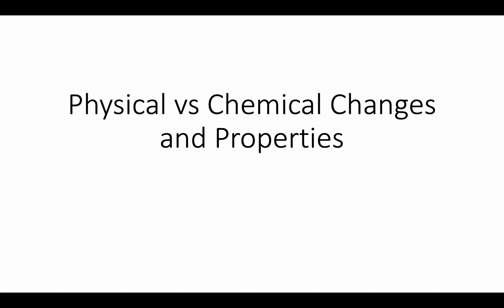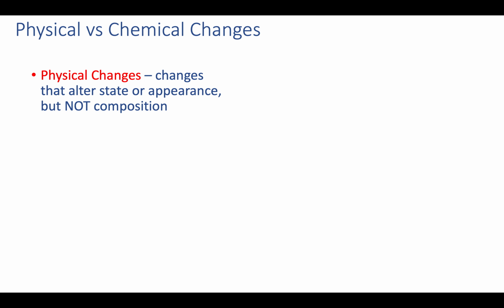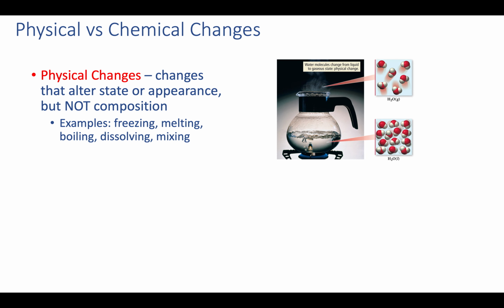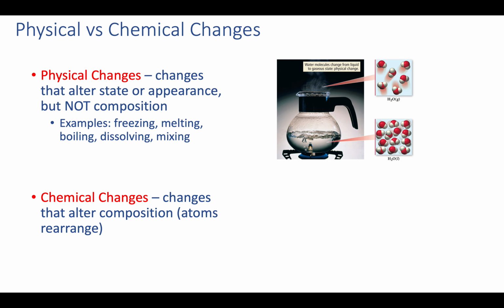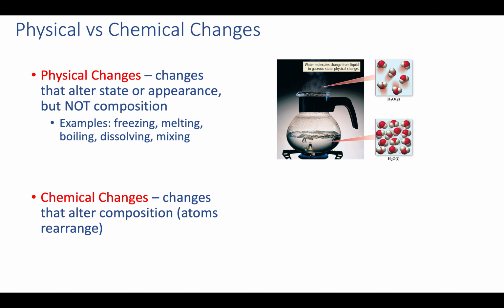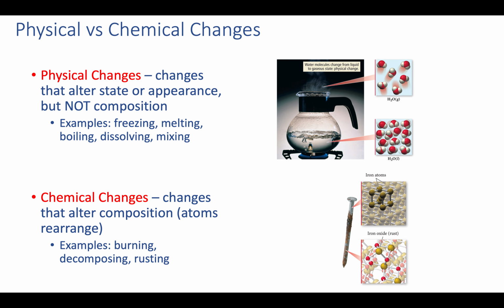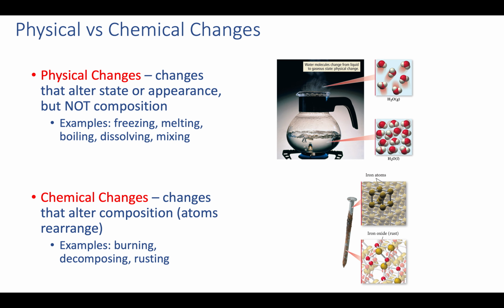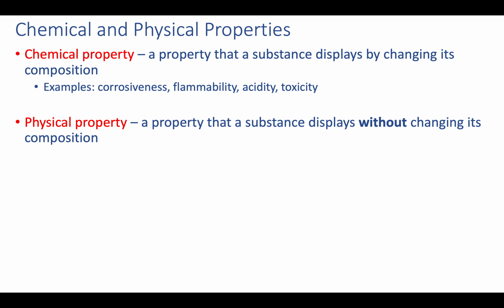Physical vs Chemical Changes and Properties